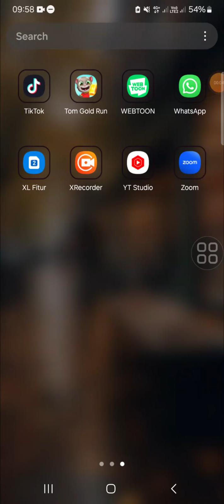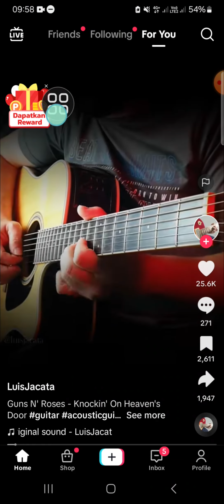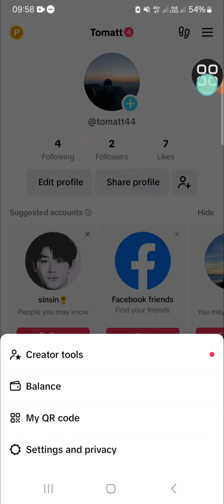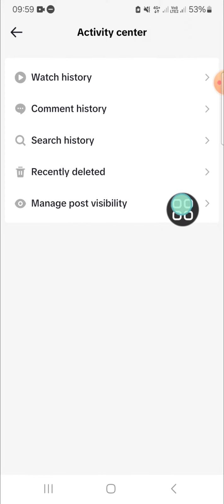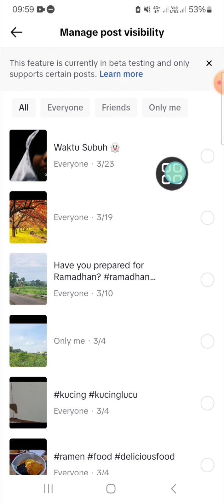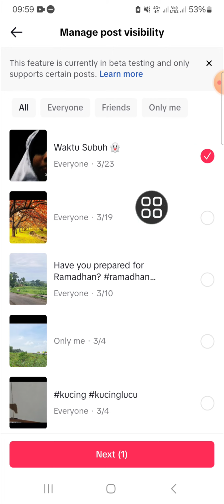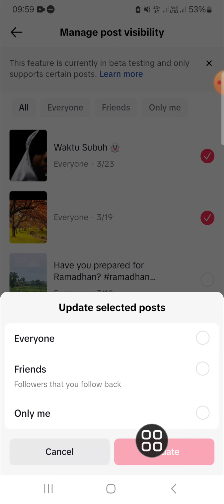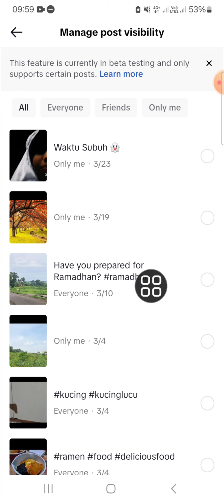✅ BEGINNER'S GUIDE: ❤ HANDY TIPS: How to Manage Post Visibility on TikTok - new update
Welcome to another episode of ✅ BEGINNER'S GUIDE, where we break down essential tips and tricks to help you master the world of social media! In this installment, we're diving into TikTok's latest update to explore how you can manage post visibility like a pro.
With TikTok's ever-evolving features, staying on top of the latest updates is essential for creators and users alike. In this video, we'll walk you through the new tools and options for managing post visibility, ensuring your content reaches the right audience at the right time.